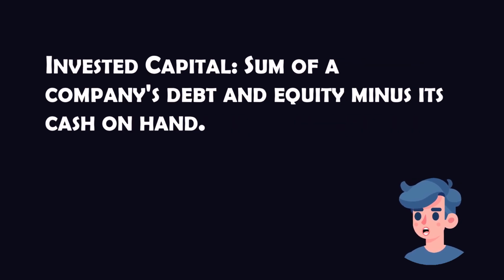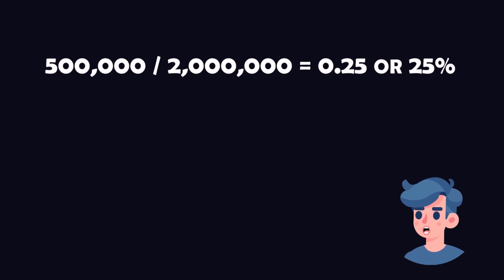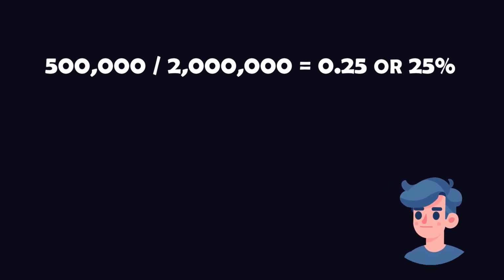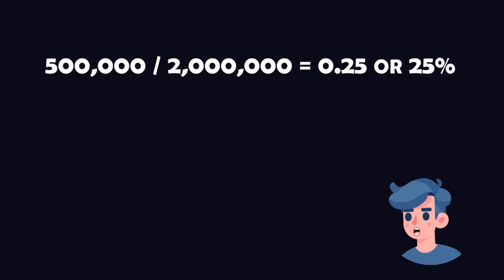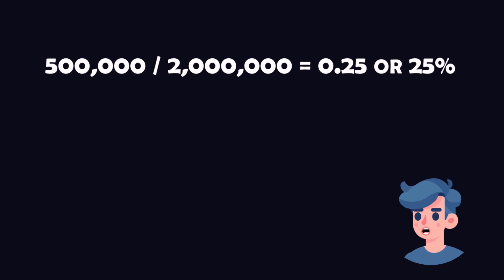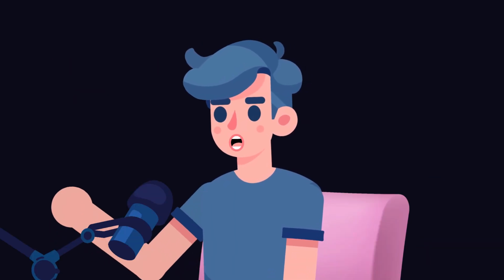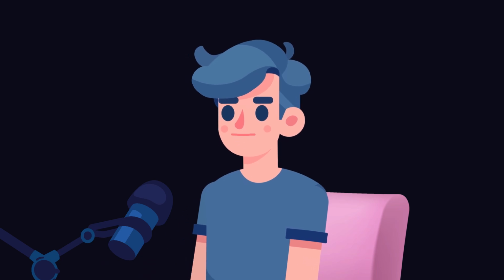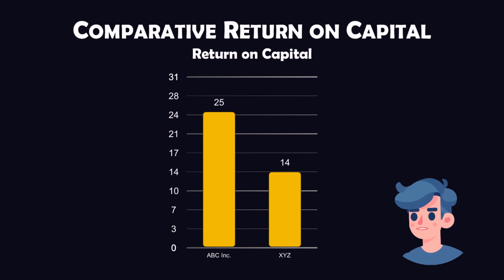Maximizing Wealth: Understanding Return on Capital